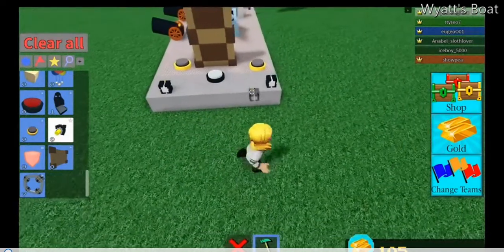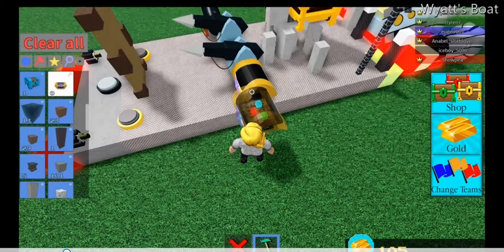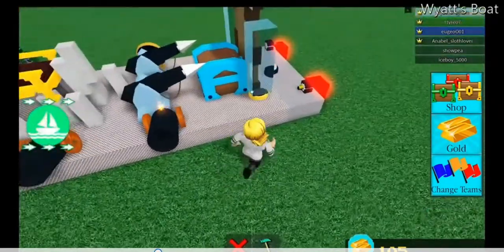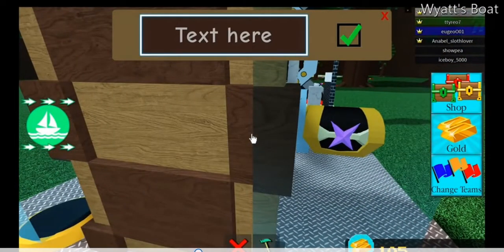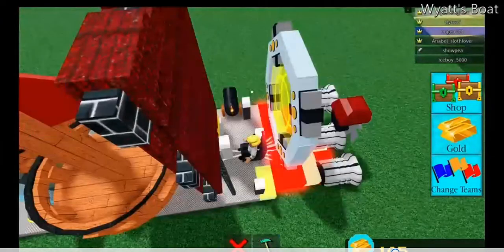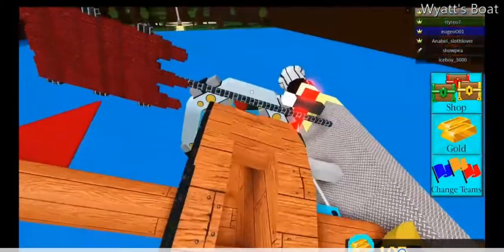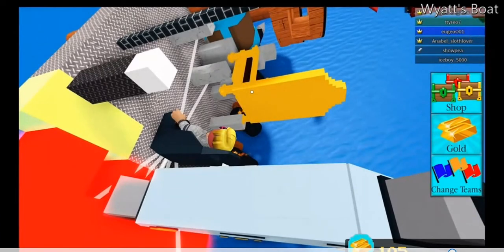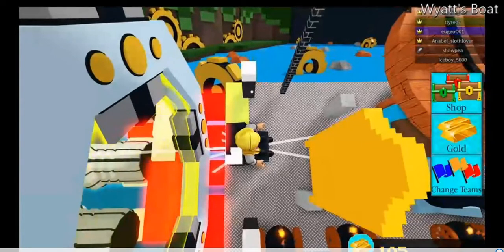Build a boat for Treasure Roblox Wyatt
Wyatt builds a pretty cool boat but things dont exactly go to plan